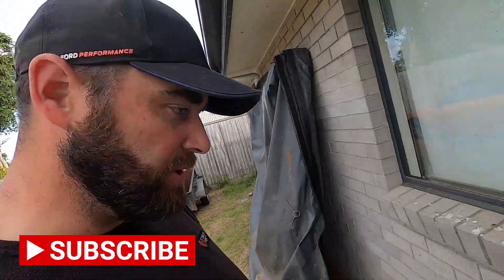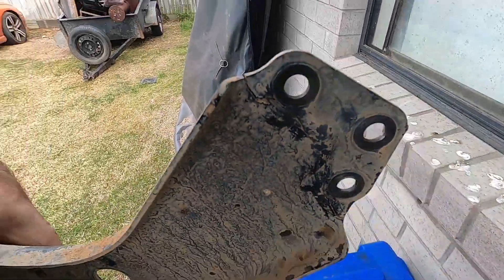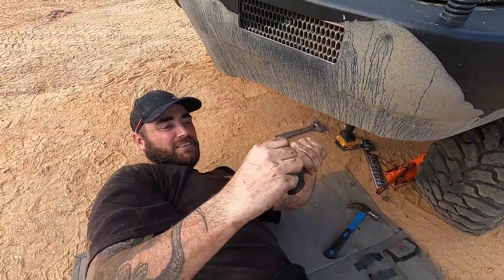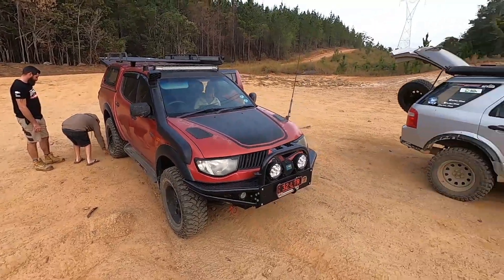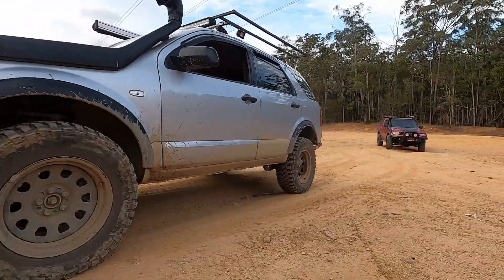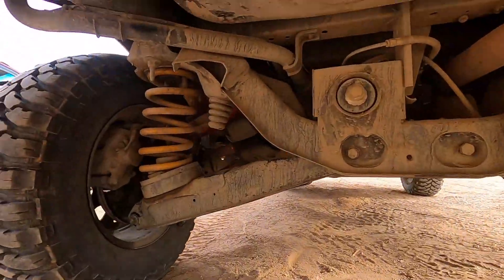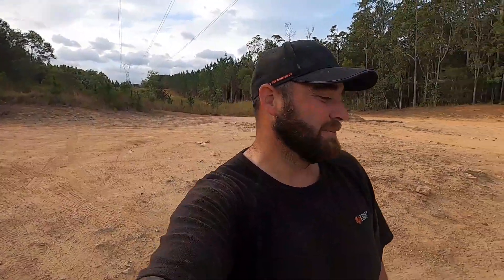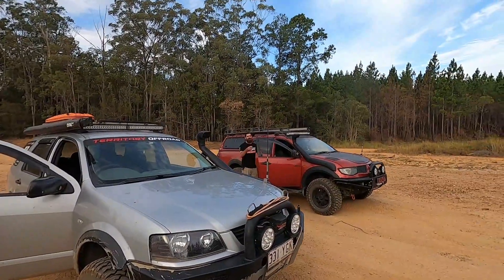Pushing the Territory to Breaking Point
The old Territory is starting to show signs of it's hard life of pushing the limits of a AWD Territory offroad. A weekend in the Glasshouse Mountains revealed a few issues that needed fixing. This is all just part of offroading.

If you have any inquiries please get a hold of me.

If your need of any Territory spare parts or rebuilt suspension arm's get in contact with David from DJS Auto Part's.

If you're looking for any stickers of and kind get in contact with SignShark